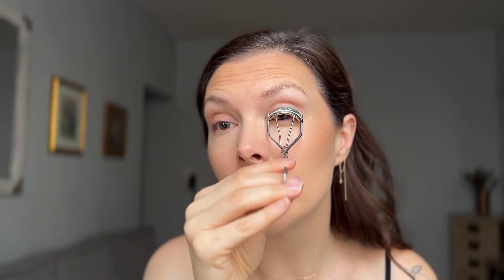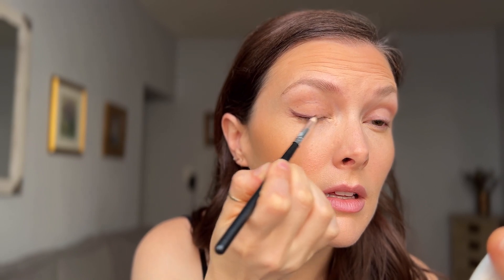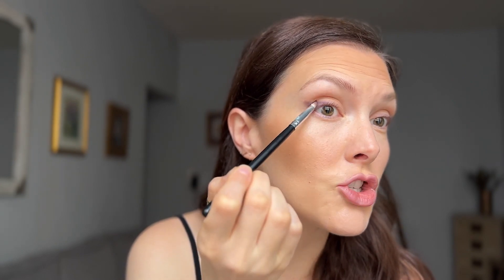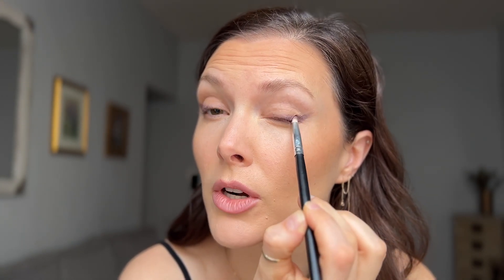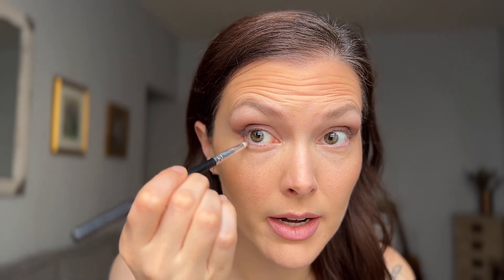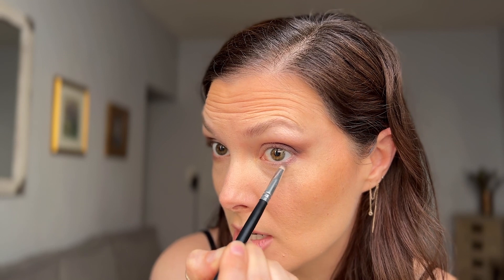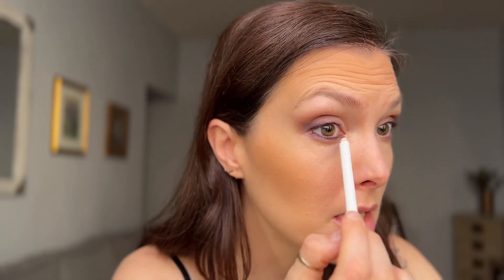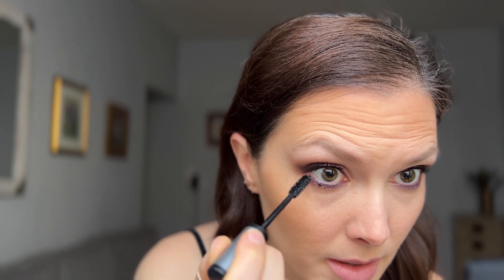Soft Easy Smokey Eye using Two Products: Eyelift Effect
Quick Natural Smokey Eye Products:

Glossier No.1 Pencil in Rococo
NARS Eyeshadow Due in Thessalonique

Finishing/Touch Up Products:

Sephora Lash Craft Mascara in Black
Anastasia Beverly Hills Brow Wiz Ultra Slim Pencil in Taupe
Il Makiage F*ck I'm Flawless Concealer in 2.5
NYX Epic Wear Eyeliner in Dusty Mauve
MAC Locked Kiss Ink in Bodacious

The brushes are all from MAC and listed below in the order they were used in the video. You could easily (and efficiently) just the first two listed!

219, 217, 239, 224